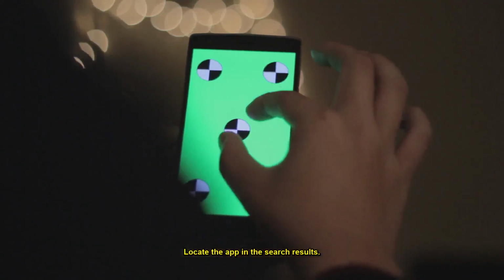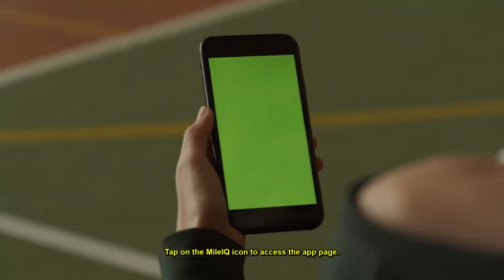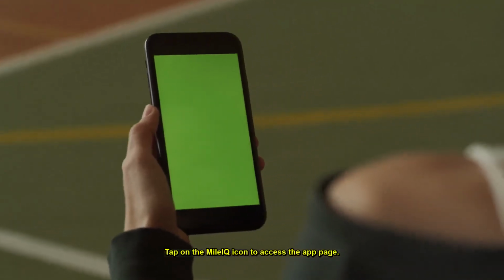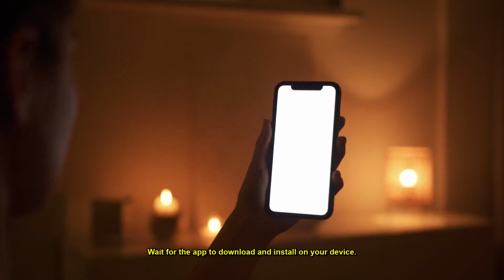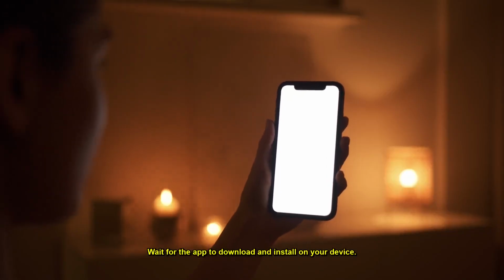How to download mileage tracking for real estate with MileIQ - Quick Tutorial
In this quick tutorial, discover how to efficiently download and utilize mileage tracking for real estate with MileIQ. Whether you're a seasoned agent or just starting, tracking your mileage accurately is crucial for maximizing your tax deductions. Follow our step-by-step guide to set up MileIQ and simplify your mileage tracking process today!